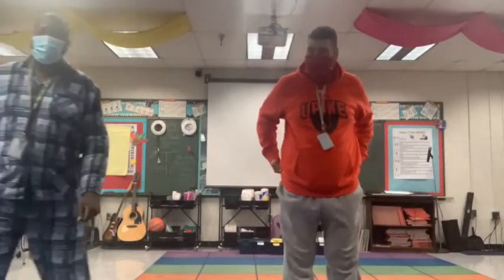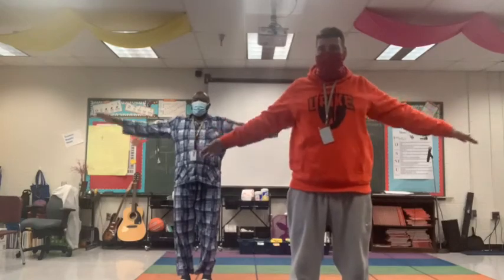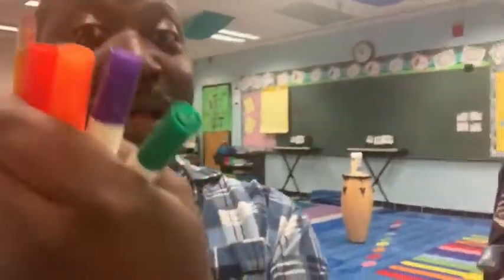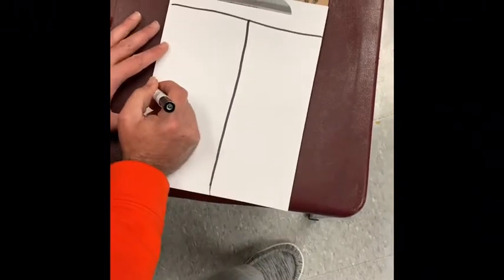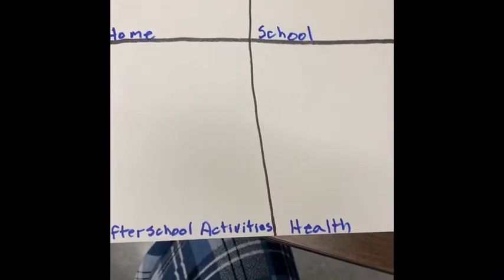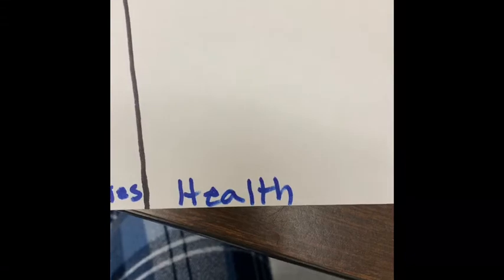Special Area in Pajamas 4.1| Demby’s Playful Parables| kids songs| music lessons | kids channel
Virtual Special Area Lessons